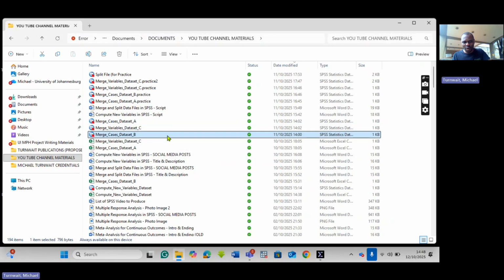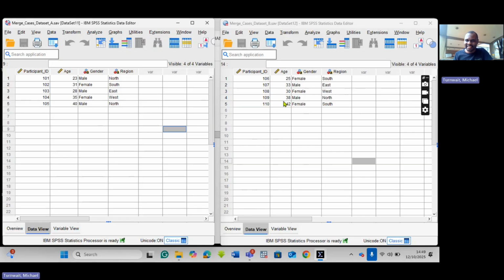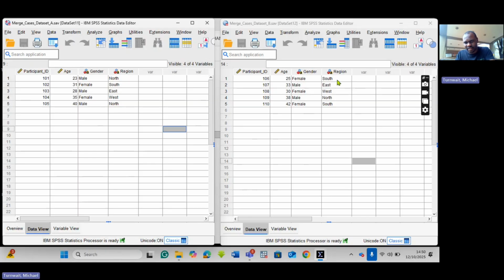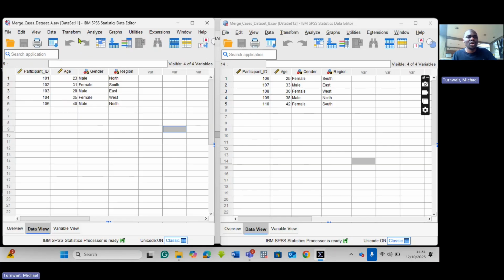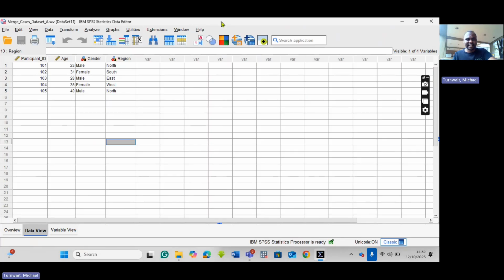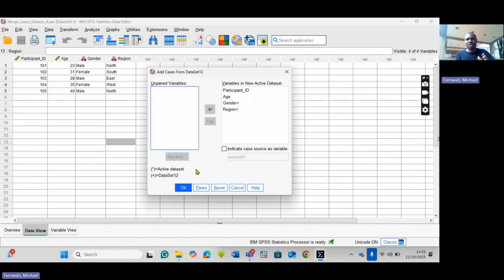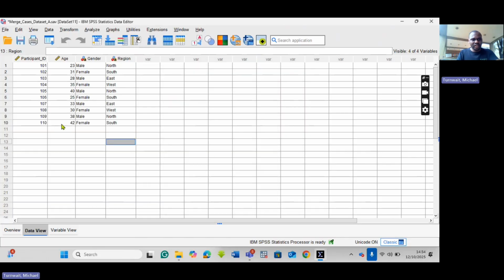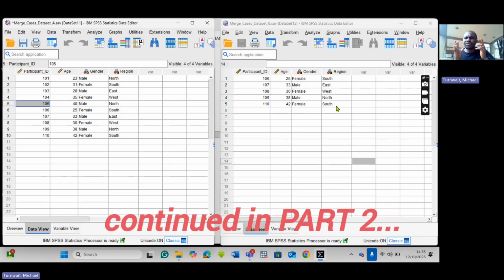How to Merge and Split Data Files in SPSS (PART 1) | Step-by-Step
YouTube Description:
📊 Ready to take your SPSS skills to the next level?
In this video, Dr. Turnwait Michael walks you through a **step-by-step guide on how to merge and split data files in SPSS** — an essential data management skill for any researcher, data analyst, or student working with survey or experimental data.
🔹 Learn how to:
- Merge datasets by **cases (rows)** or **variables (columns)**
- Use **ID variables** to correctly align your merges
- Split a dataset based on grouping variables (e.g., region, gender)
- Avoid common SPSS merging errors and how to fix them

💡 These techniques are useful when combining data from multiple sources, managing large-scale surveys, or preparing datasets for complex analysis.

🎓 Whether you're a beginner or brushing up your skills, this tutorial is clear, practical, and packed with real-world tips.

📥 Download practice datasets used in this tutorial:
- SPSS_Merge_Cases_Dataset_A
- SPSS_Merge_Cases_Dataset_B
- SPSS_Merge_Variables_Dataset_C
- SPSS_Split_File_Dataset

📌 YouTube Channel: T-MIKE PROJECT SOLUTIONS